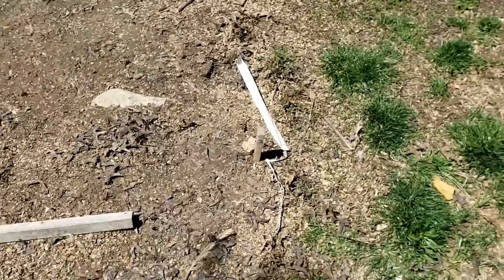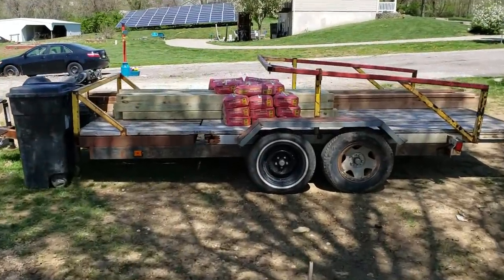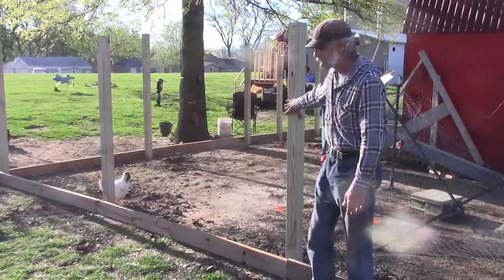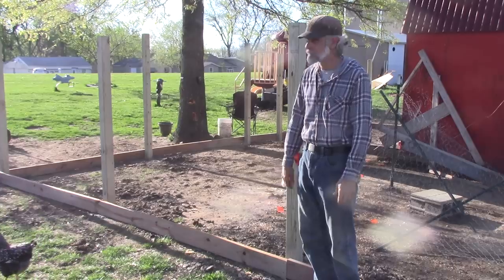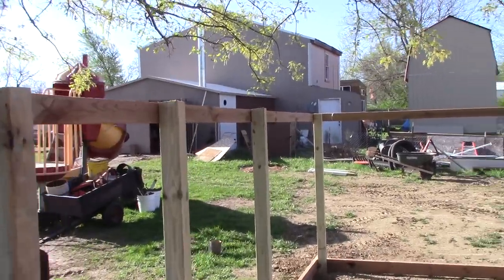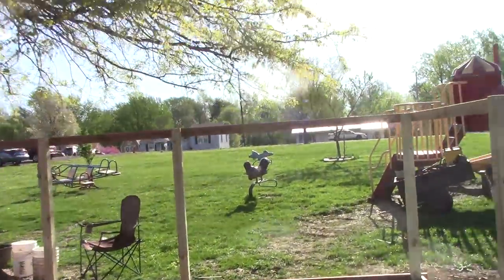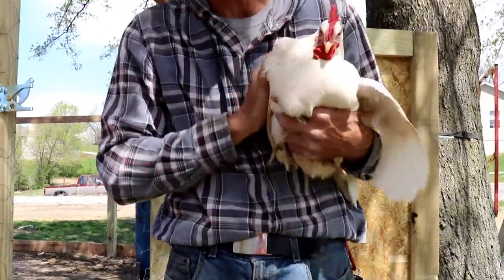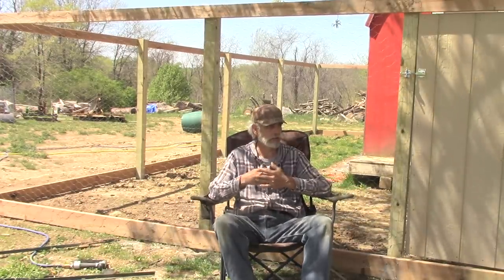A Bigger Better Chicken Run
So the winter had crushed our chicken run. Time to upgrade.